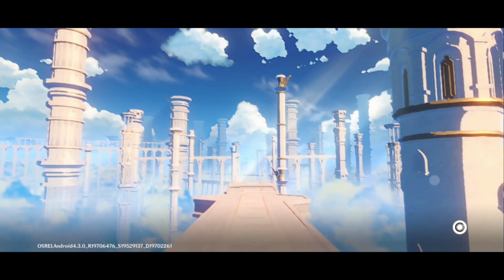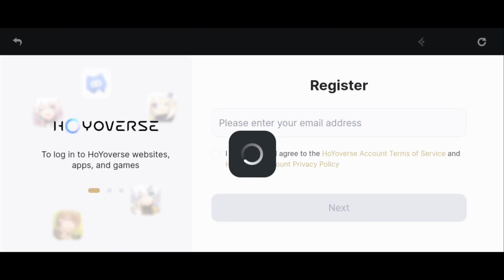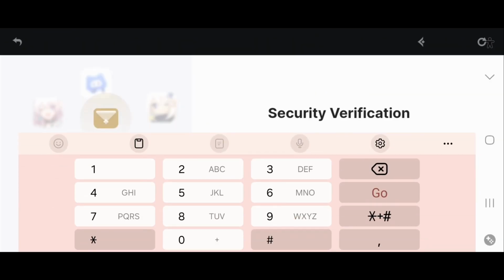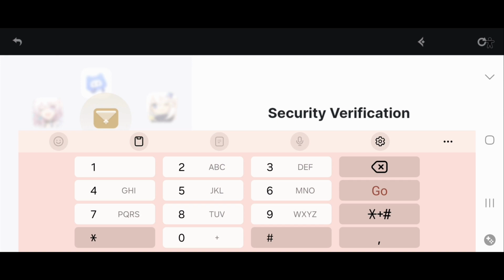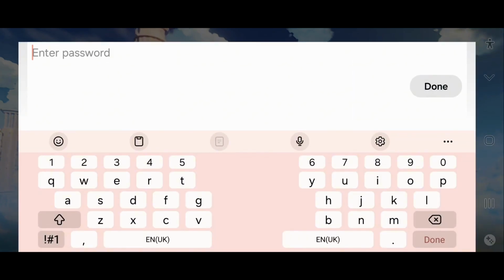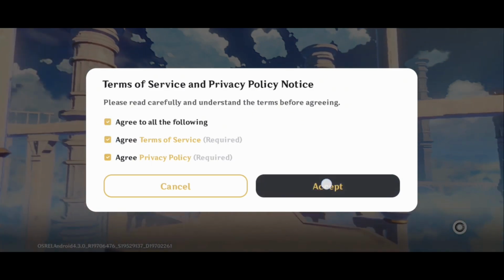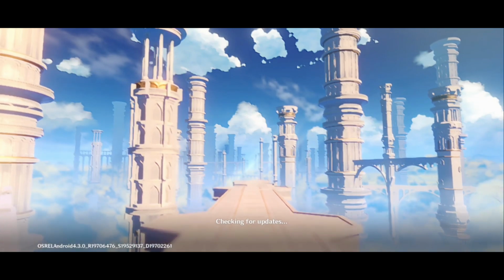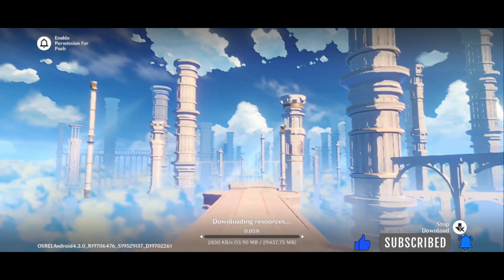How to Create Genshin Impact Account on Mobile (2024)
To create a Genshin Impact account on mobile in 2024, follow these steps:

Key Steps to Create Genshin Impact Account on Mobile (2024):

🌟 If you're looking to start playing Genshin Impact on your mobile device, follow these steps to create an account:

Timestamps:
0:00 - Introduction
0:05 - How to Create Genshin Impact Account on Mobile (2024)
0:10 - Step-by-Step Guide

Please note that these steps are based on the assumption that the account creation process for Genshin Impact on mobile remains the same in 2024. Always refer to the official game's documentation or website for the most accurate and up-to-date instructions.